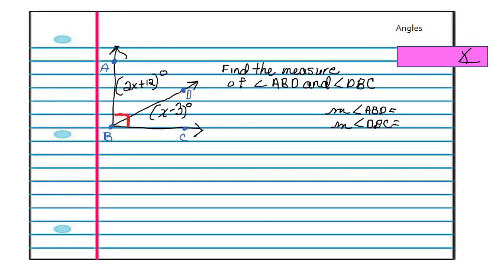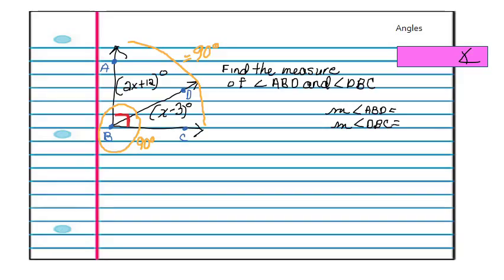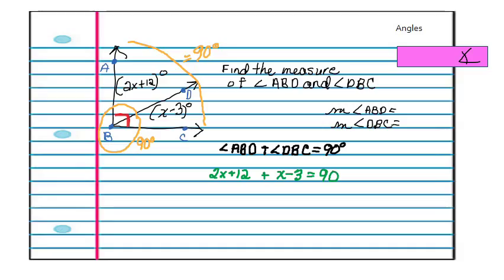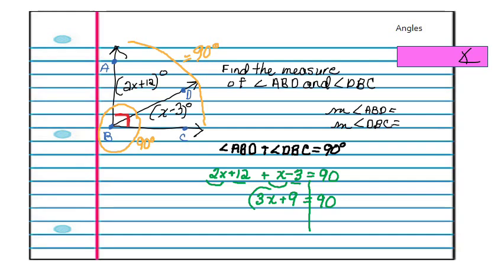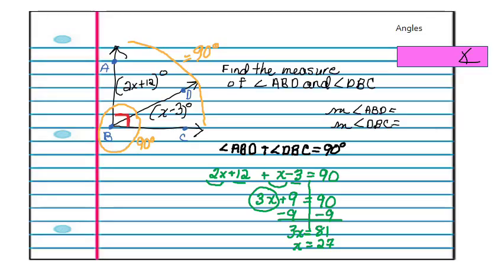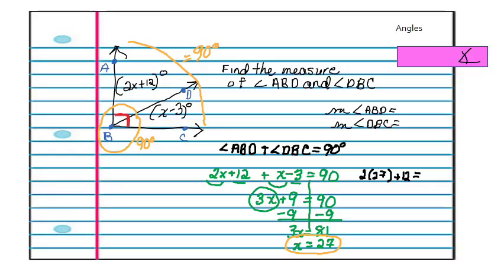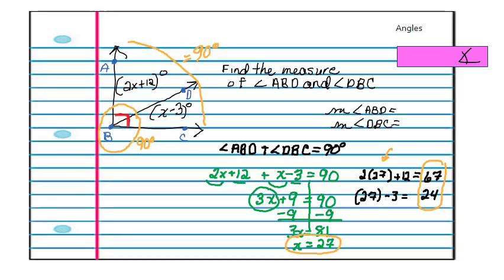Angle Addition Postulate